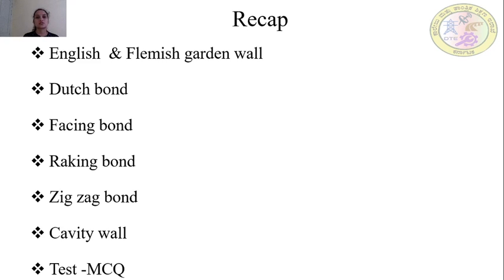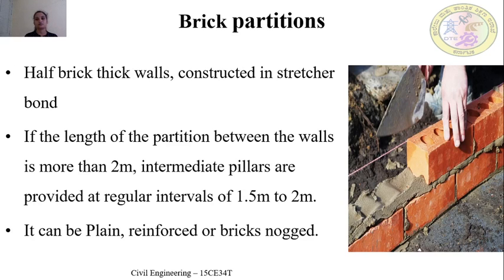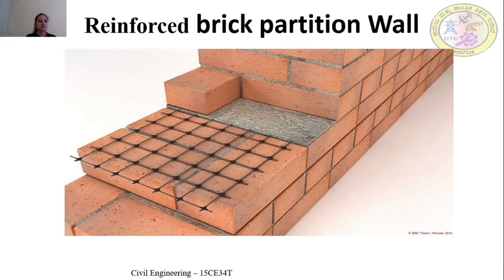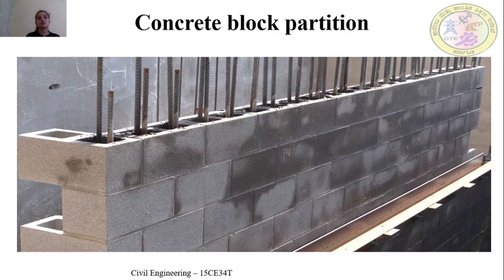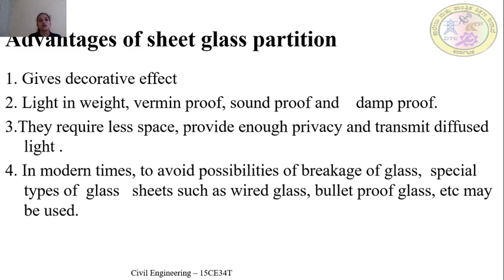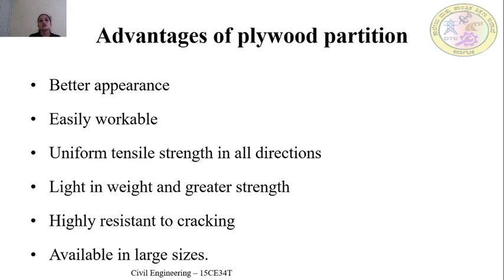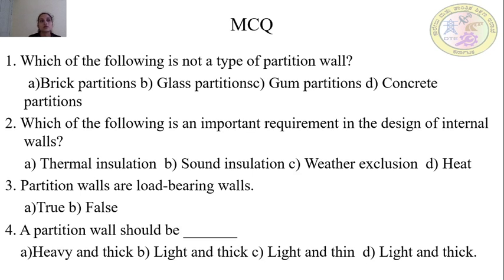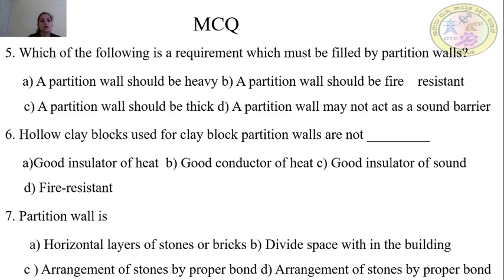Partition walls and types, advantages - Session-6, Construction Technology CE_15CE34T_U2_S6_Vi)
1.Partition walls
2.Types of  partition walls
3.Advantages  of partition walls